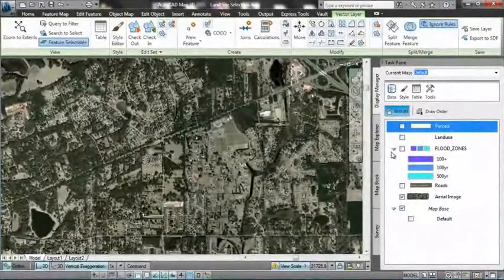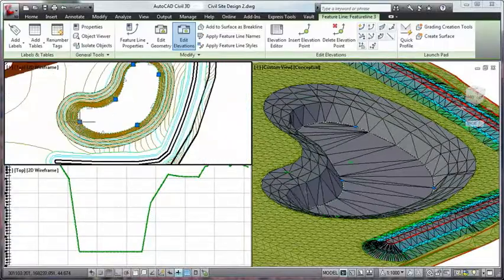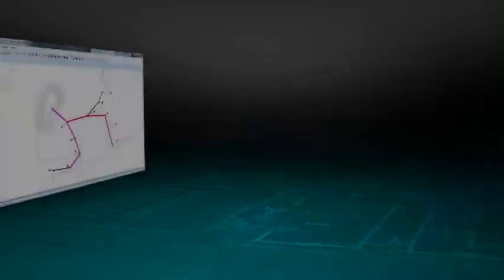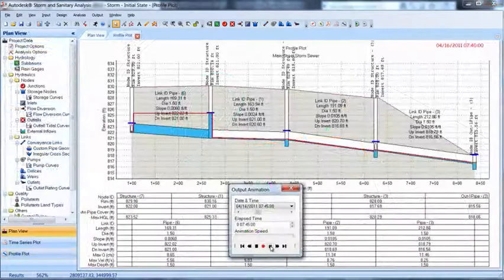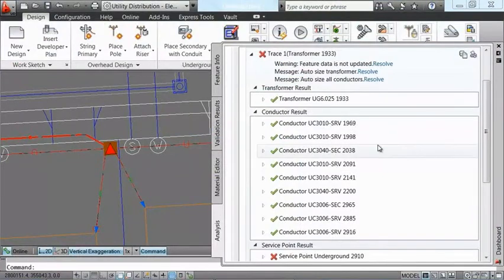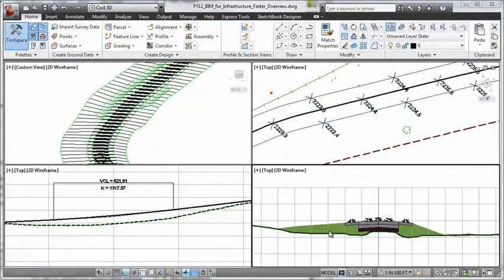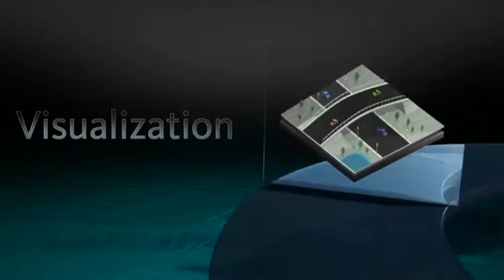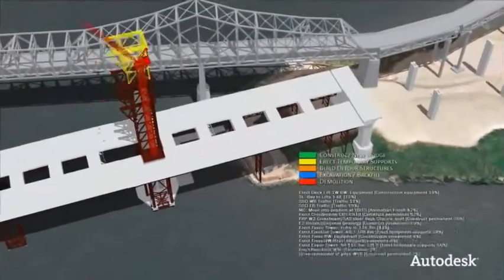Autodesk Infrastructure Design Suite 2013 Overview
Autodesk® Infrastructure Design Suite 2013 is a comprehensive software solution combining tools for planning, designing, building, and managing transportation, utility, land, and water infrastructure.
• The Standard edition extends familiar AutoCAD® workflows with foundational GIS, planning, design, coordination, and management capabilities.
• The Premium edition adds the power of Building Information Modeling (BIM) for Infrastructure to help you design smarter and faster with intelligent model--based tools, evaluate project performance with integrated analysis and simulation, and communicate with visualization throughout the project lifecycle.
• The Ultimate edition builds on the value of Premium by adding specialized capabilities for utility network design, structural engineering, and construction coordination.